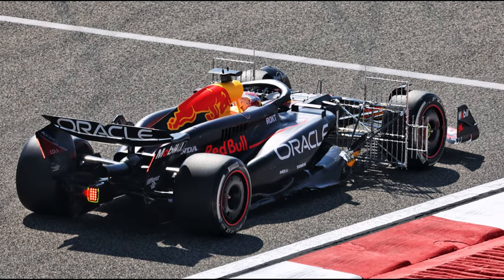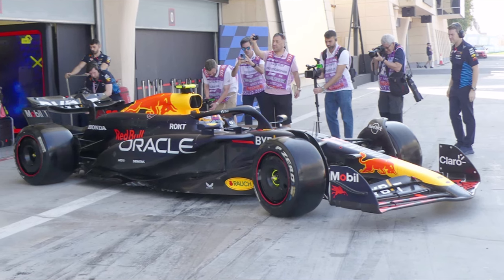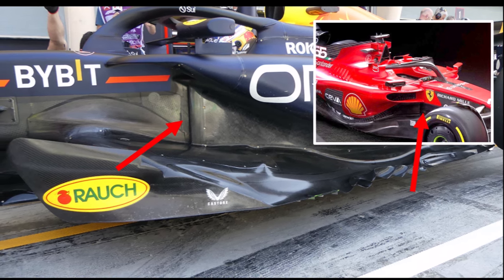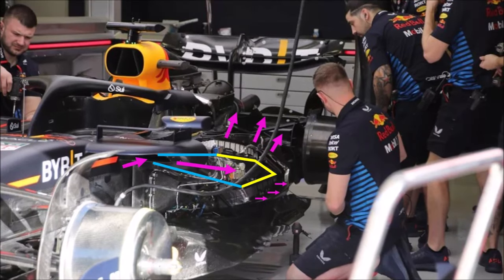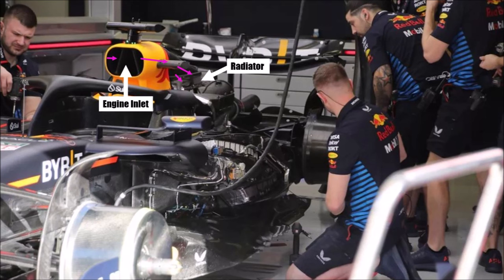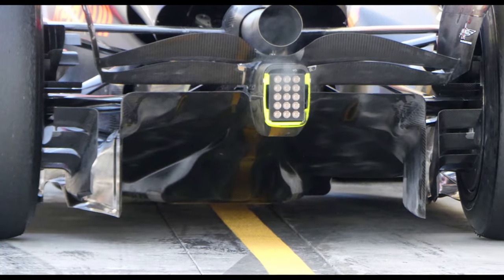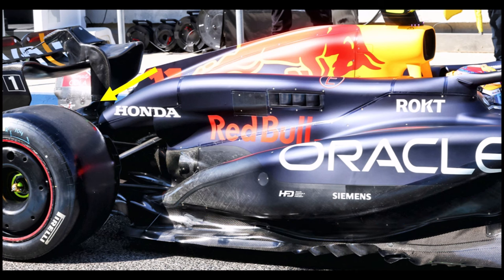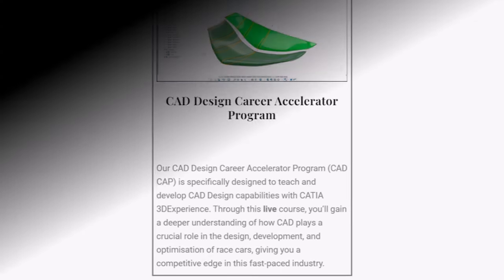F1 2024 - Red Bull RB20 Tech Details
Let's take a closer look at the tech details of the new Red Bull RB20!

Where are all the air intakes and what are they doing?
Where did they package the radiators and why?
What can we expect for the 2024 season?

Let me know how you like the RB20 in the comments below!

(xpb)
(motorsport images)
(Giorgio Piola)